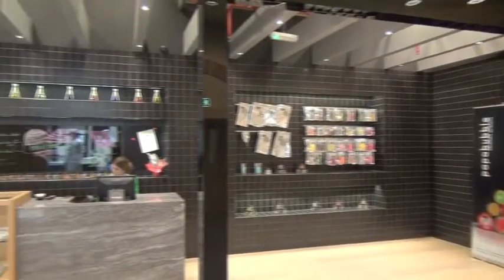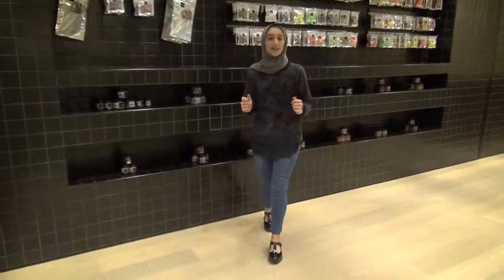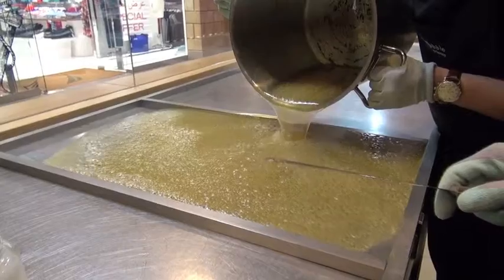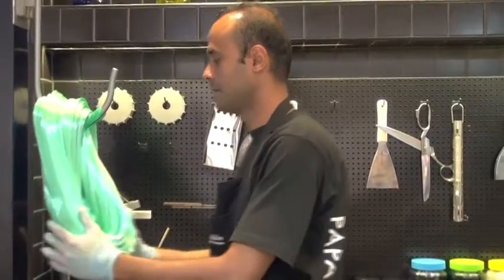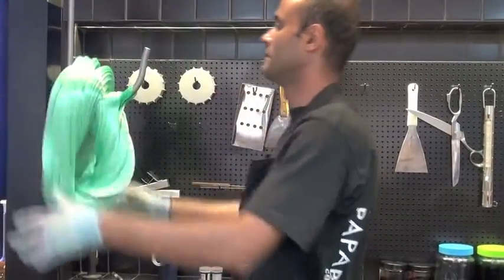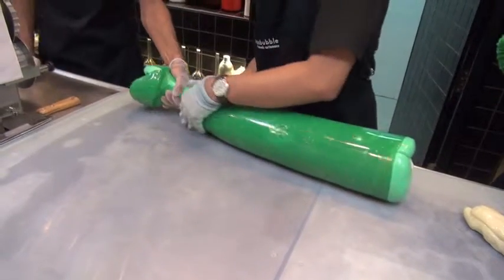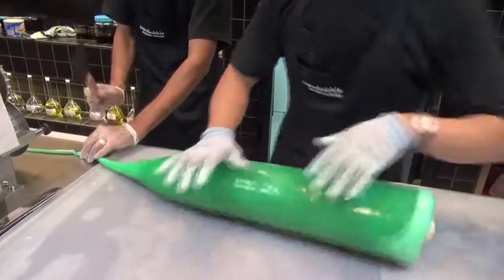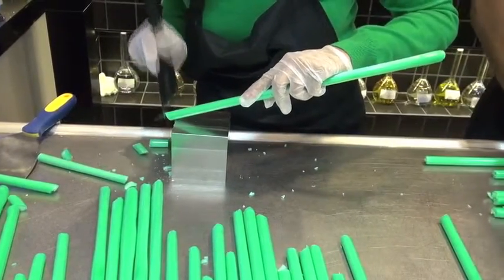Papabubble in Jumiarah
Fatemah Al Habib samples the wares at Papabubble candymakers in Mercato Mall in Jumiarah in this 360TV report.